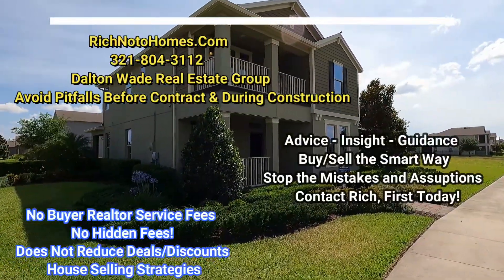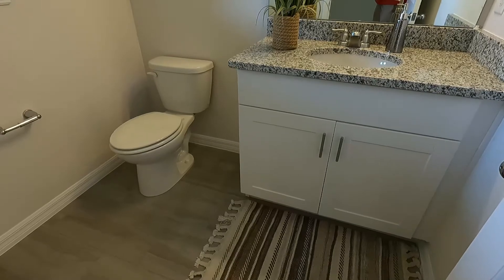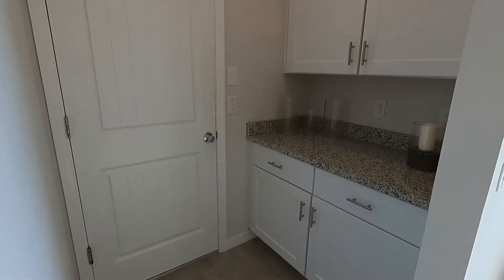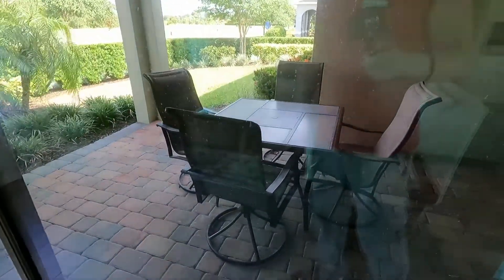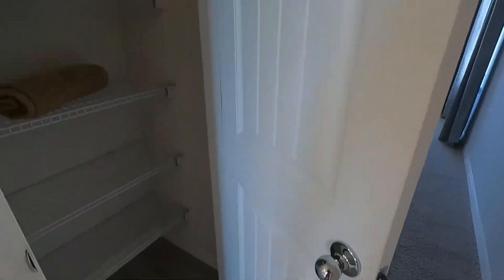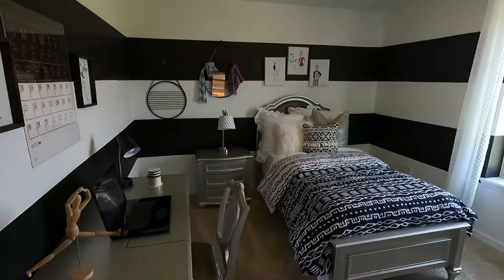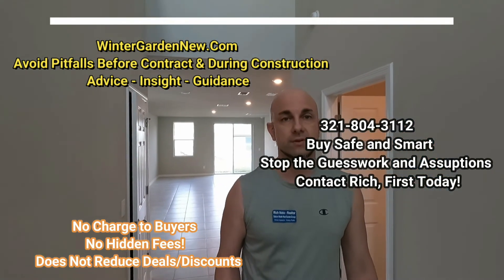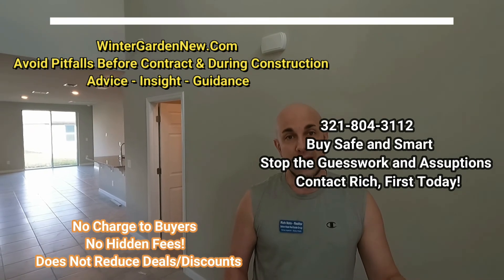Waterleigh 2022 | Clearden Model | DR Horton 4 Bedroom | Winter Garden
Waterleigh is a community in Winter Garden.  The Clearden Model is from builder DR Horton.  The Clearden is a 4 Bedroom.

Specialties:
Educating Buyers
Area Knowledge
Tourism
Building Construction